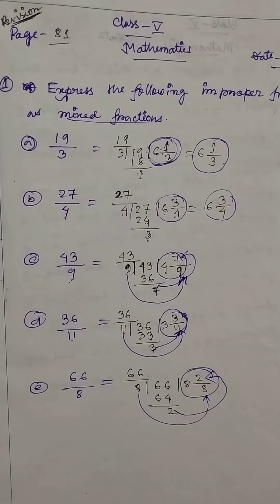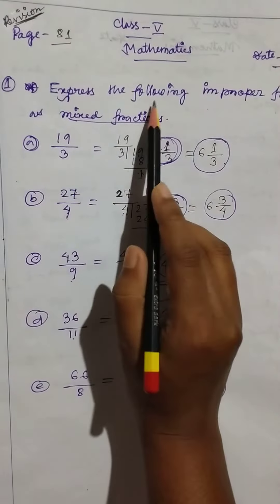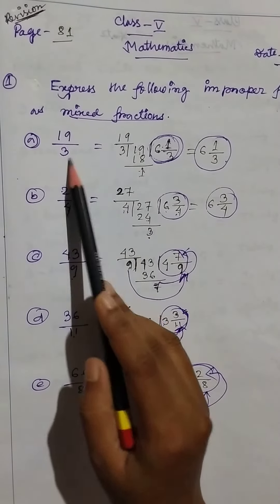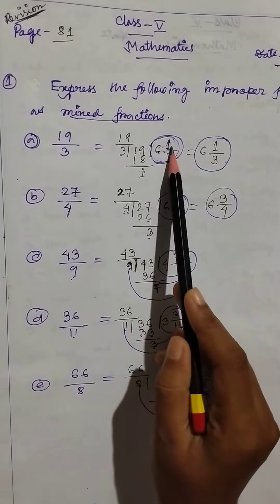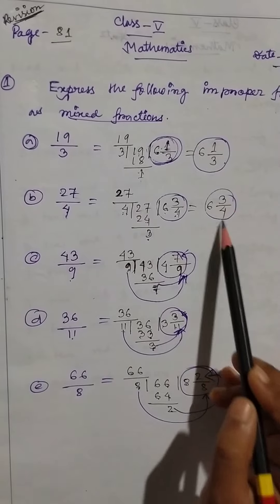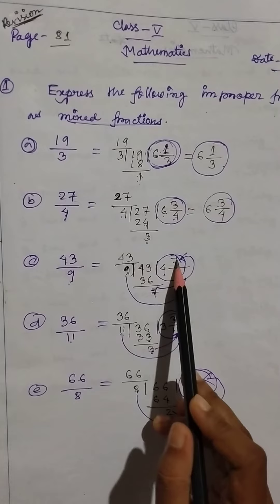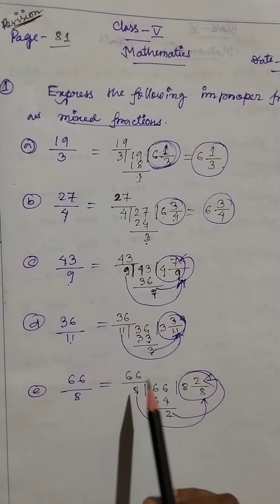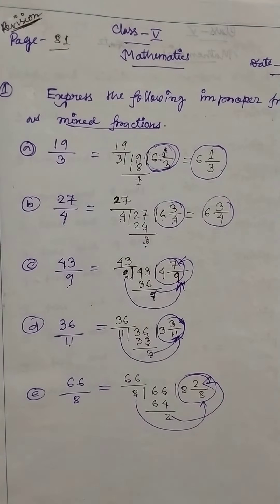Rising Sun Public School, Class-5, Mathematics (Revision), 25/09/2020.